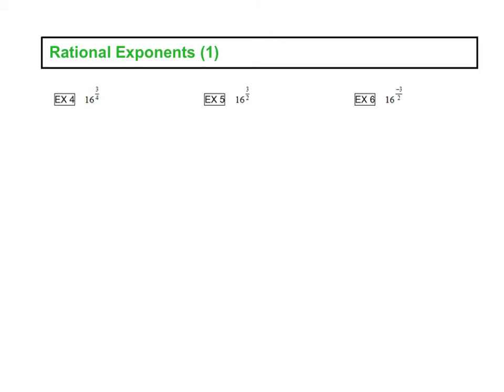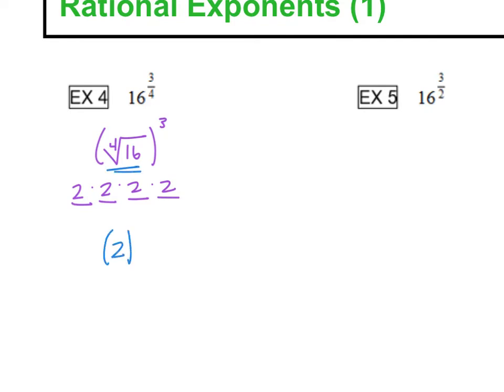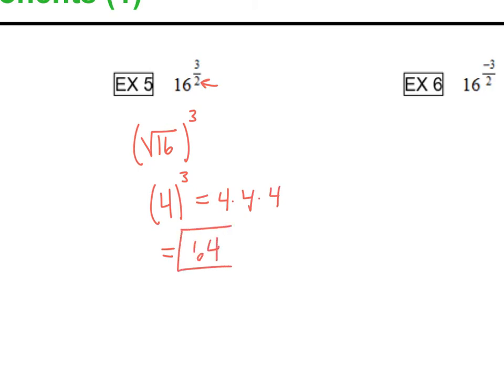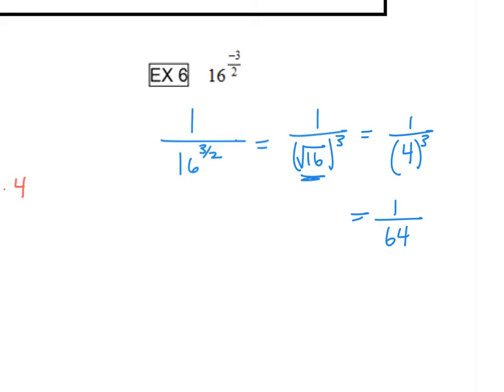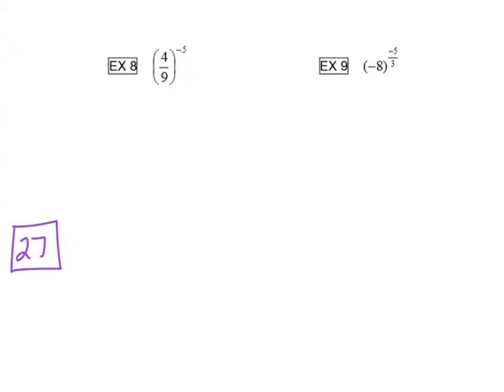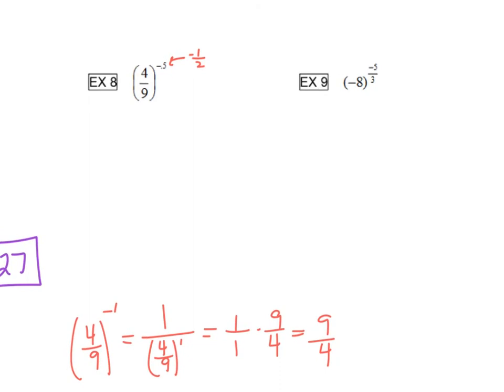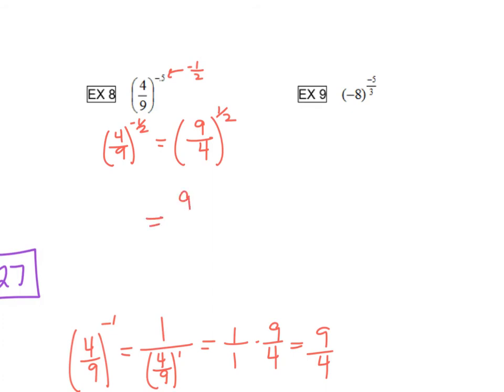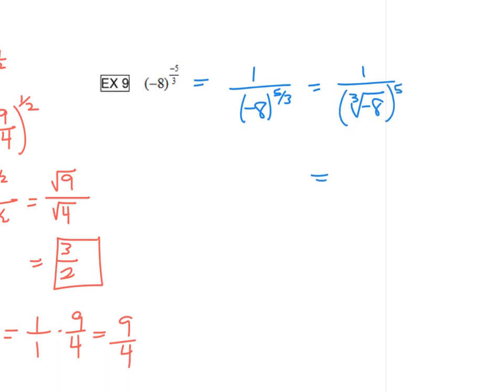Rational Exponents (1)